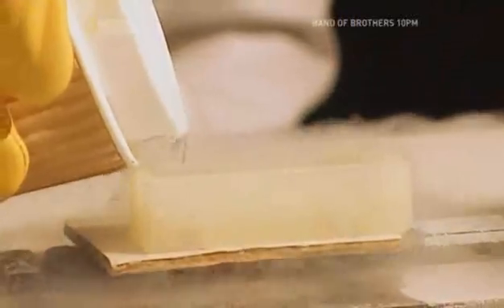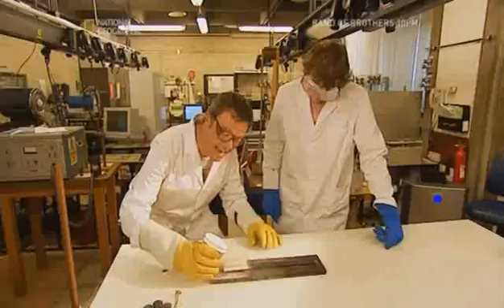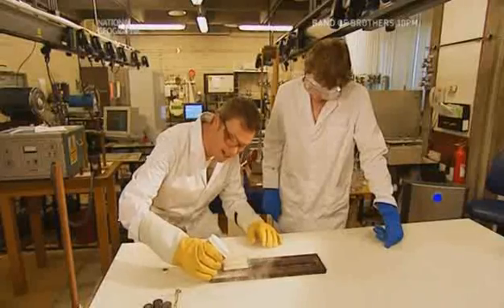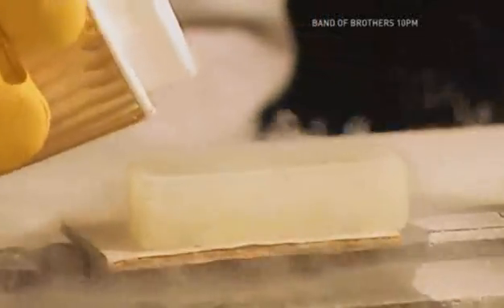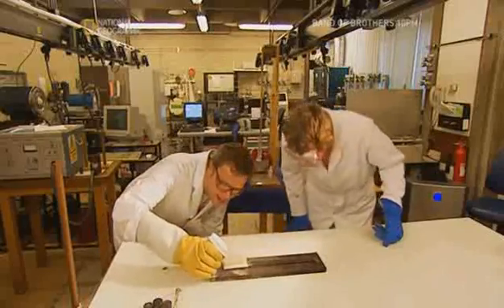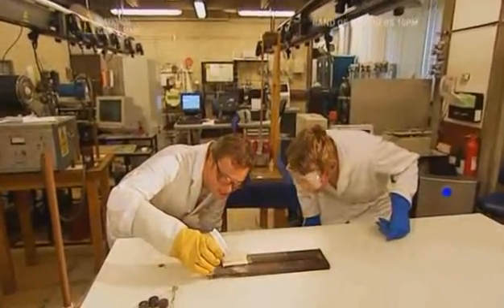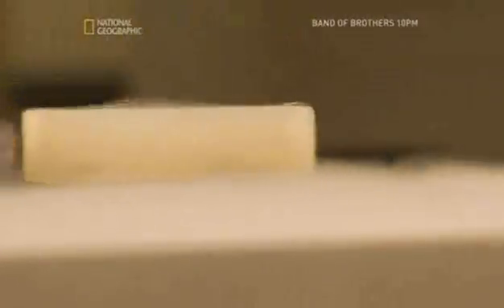Super Conductors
From the TV-show I didn't know that: Magnets